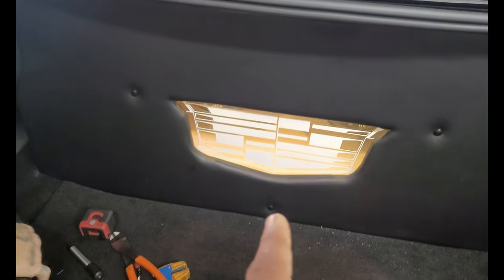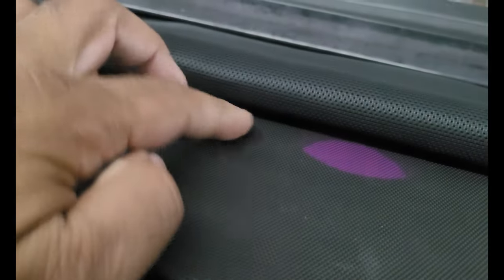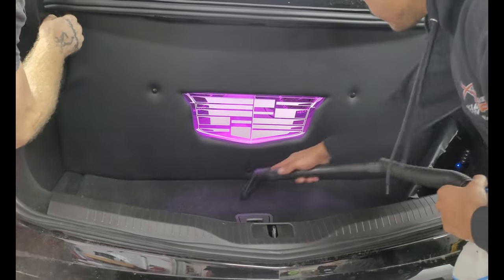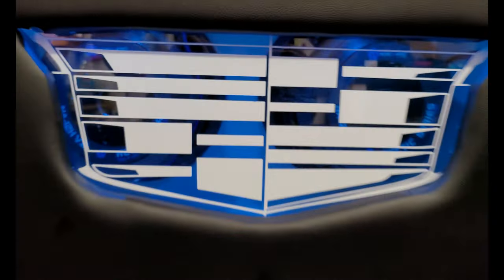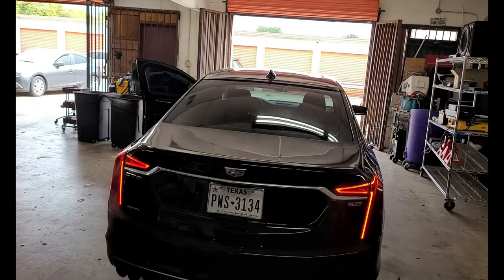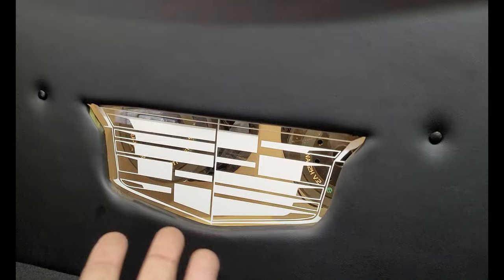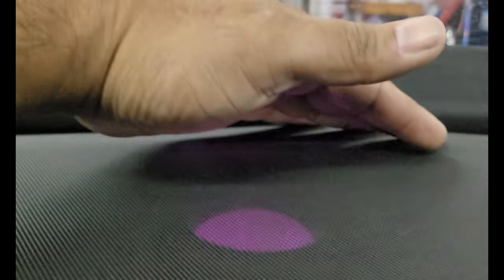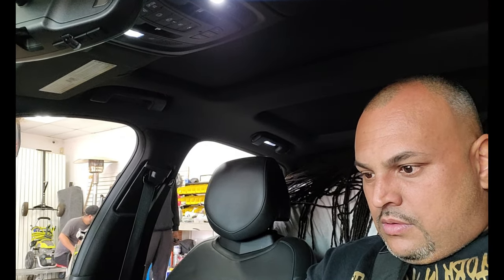CUSTOM AUDIO BUILD ON CADDY CT6 WITH NEMESIS AUDIO H SERIES 12" IN BLOW THROUGH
PRESIDENT OF AUDIOZONE TX LLC. AND OWNER OF 2015 CHALLENGER HELLCAT AKA AUDIOCAT AND 2010 DODGE VIPER SRT 10 TT AKA
 OWNER, EXPLORER THE WORD OF STREET RACING AND ALSO  DAILY WORK AND JOBS PERFORMED AT AUDIOZONE TX LLC .
AUDIOZONE TX LLC .
930 N. Belt Line Rd. #130
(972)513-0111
,Dlr Boards, Halo Kits, Underglow, Grill & Hood lighting, Drop Kits, Lift Kits, Halo Kits, Custom Car Audio, Wide body kit, diffusers, splitters, wraping, and now offer performance and mechanic works  And more.

THANKS TO REELTOREAL ON YOUTUBE FOR BEING MY MENTOR IN THIS JOURNEY

FACEBOOK AUDIO ZONE TX LLC.